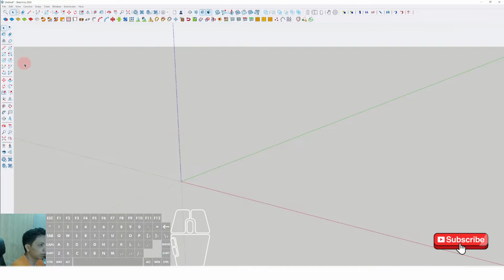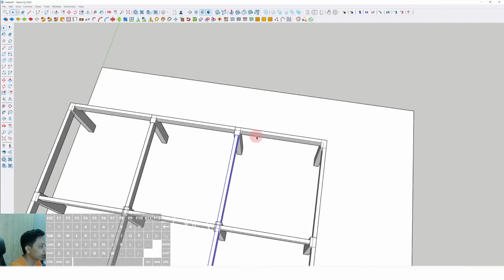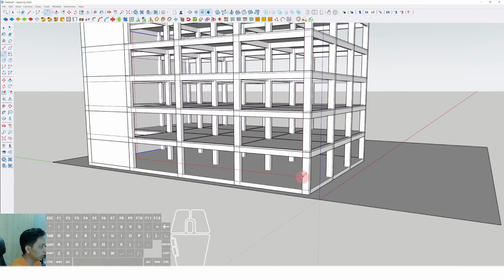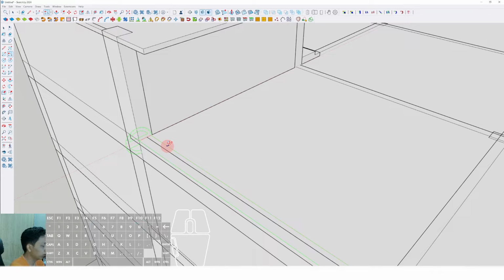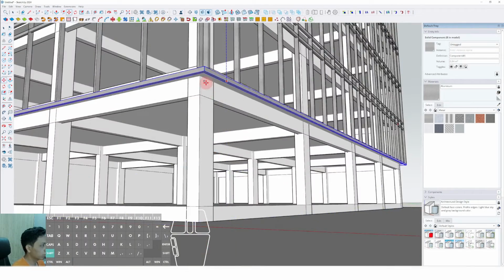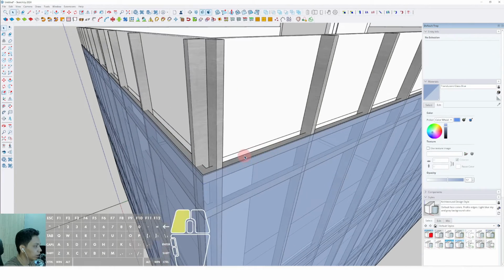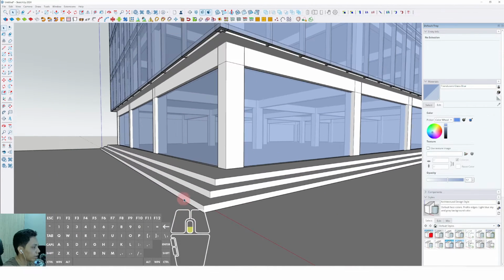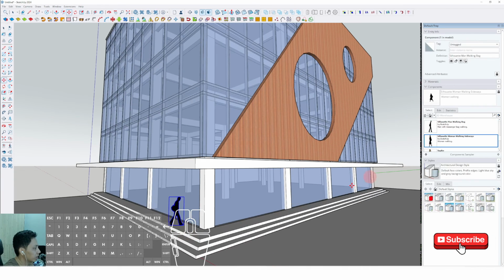SKETCHUP BUILDING TUTORIAL COMMERCIAL BUILDING WITH UNIQUE EXTERIOR FACADE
Video tutorial sketchup 3d modeling building several floors with unique facade style. there are several stages in 3d modeling sketchup for this building from the basic structure to modeling the facade with a unique style

sketchup tutorial
sketchup tutorial for beginners
sketchup tutorials
sketchup for beginners
sketchup lessons
sketchup modeling
sketchup 2017
sketchup free
sketchup 2020
sketchup 2021
sketchup interior design
sketchup pro